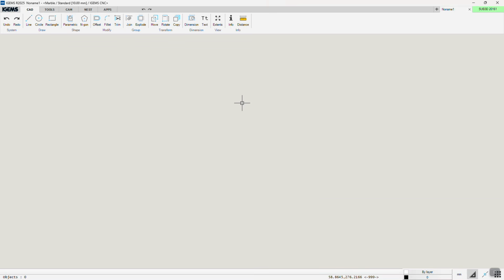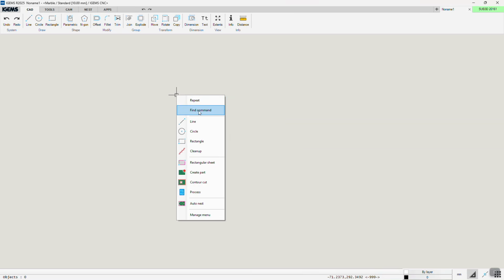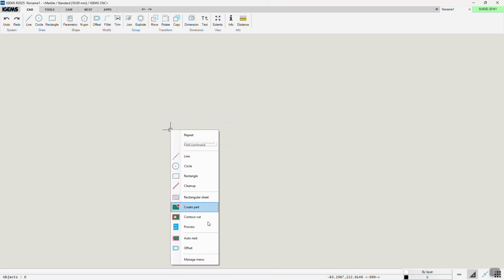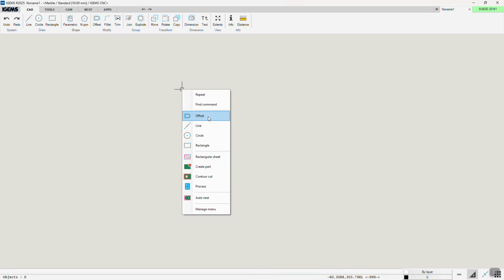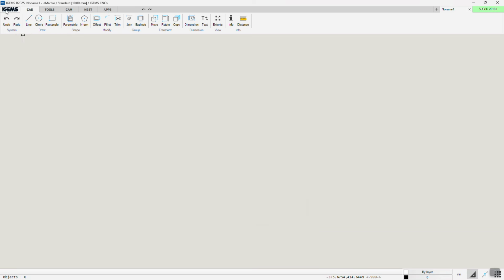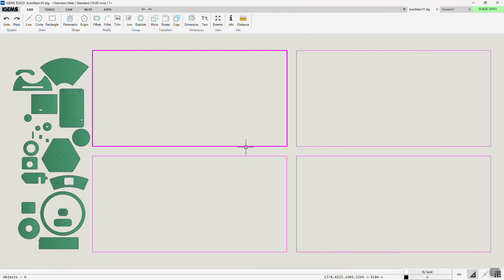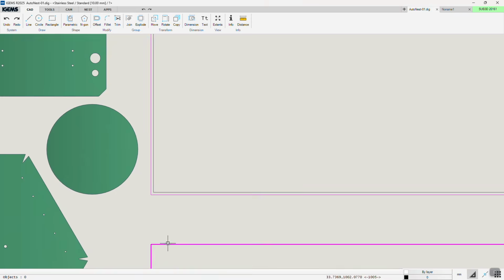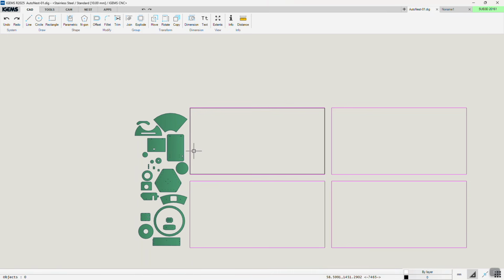How to work faster in IGEMS CAD/CAM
The new selection system highlights entities in the drawing like parts, geometry, sheets and tool paths. It also allows for a right click menu when right clicking on any entity which will give you easy access to commands applicable to the specific entity.
We also have a new customizable right click menu that will help you navigate the software more easily.